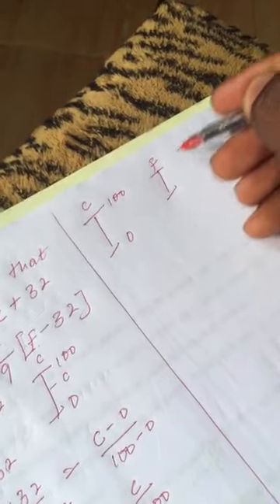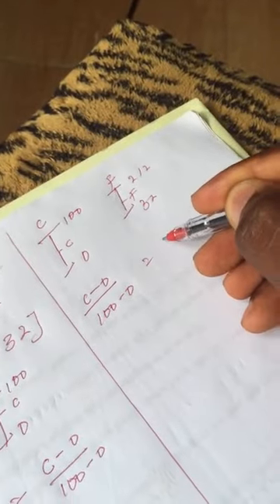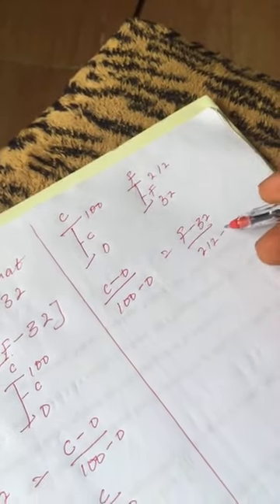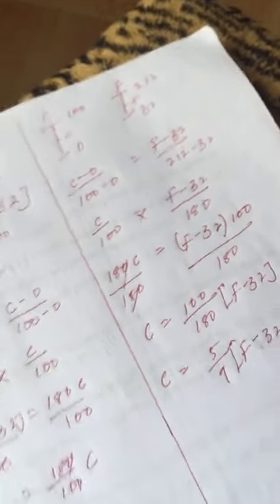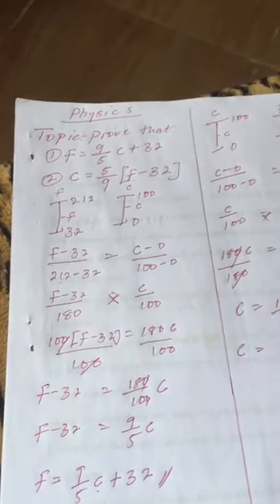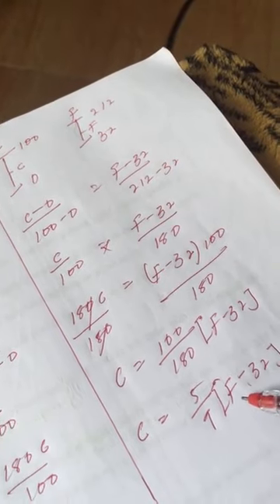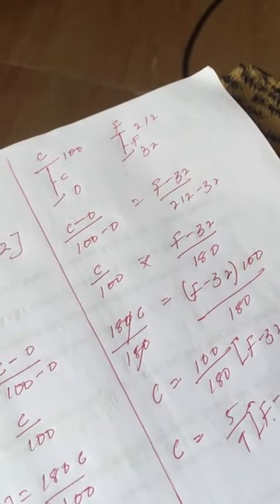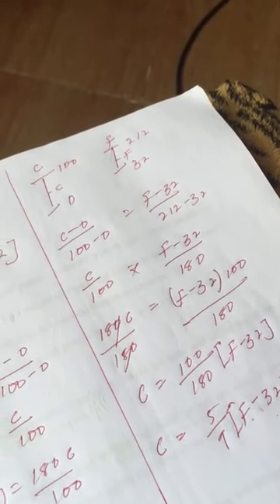Conversation from Fahrenheit scale to Celsius scale and Celsius scale to Fahrenheit scale (F=9/5C+32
As we all know temperature has three scales of measurements which are Kelvin, Celsius and Fahrenheit scale..this video is to teach the viewers how to convert from Fahrenheit scale to Celsius scale and Celsius scale to Fahrenheit scale...and solve questions regarding this temperature scale of measurements